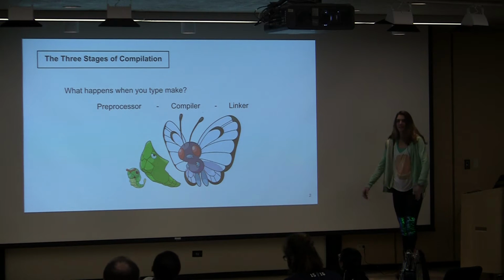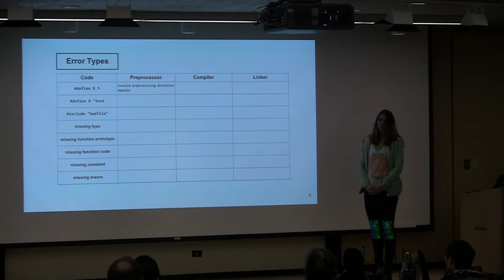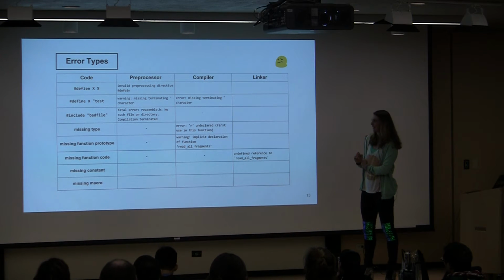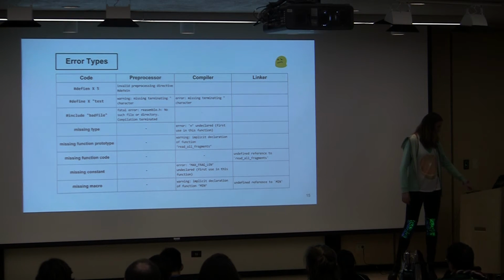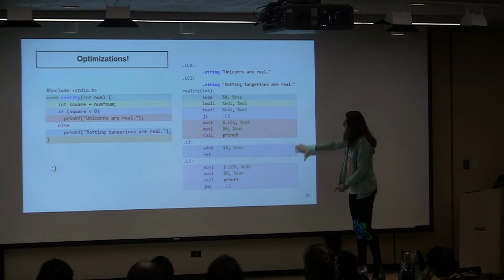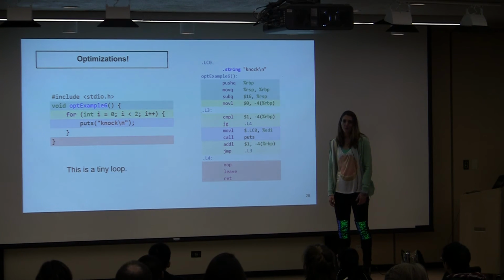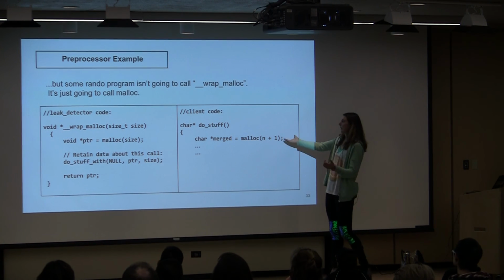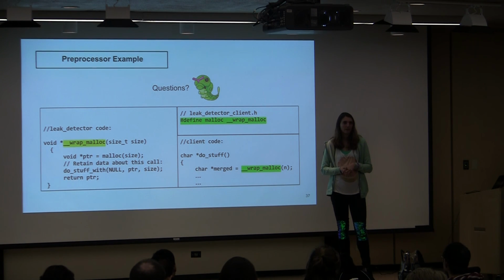CS 107 Final Review Session 2: Compilers